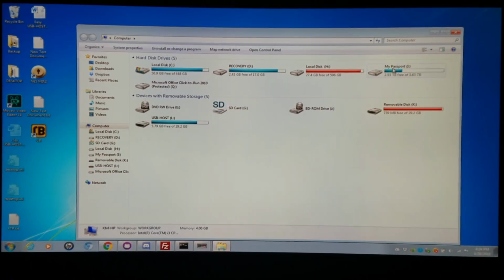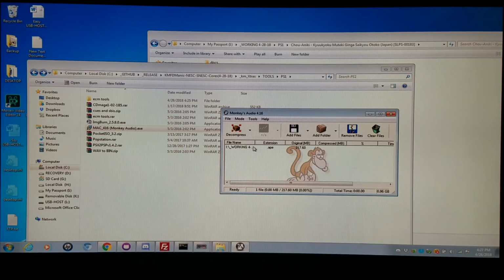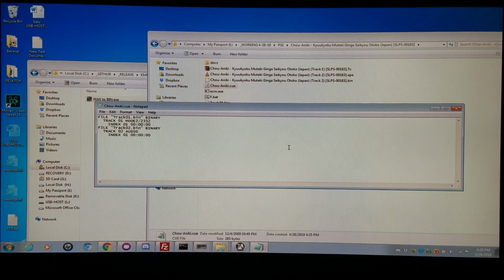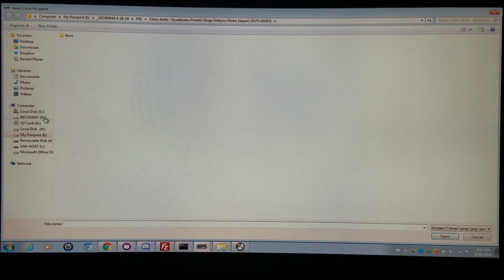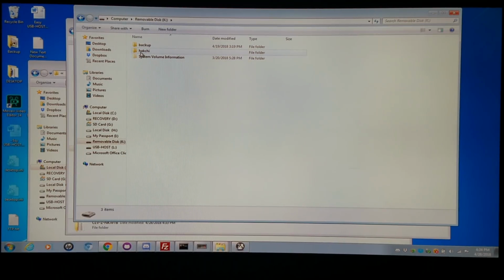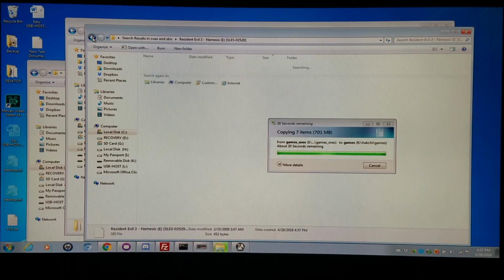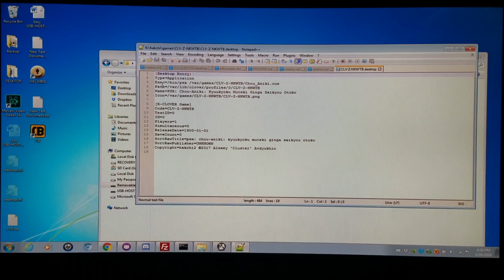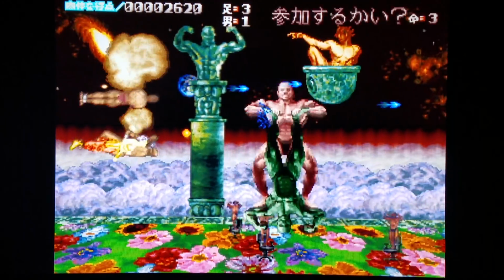SNES Classic - Advanced PS1 Ripping - Japanese Games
**PS1 Ripping 101**

**PS1 Ripping - Intermediate - In The Hunt**